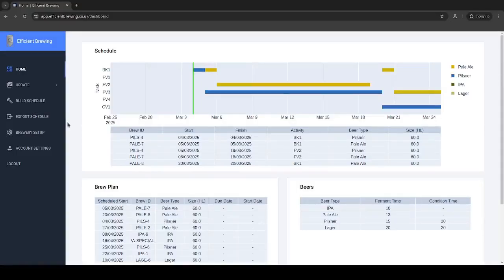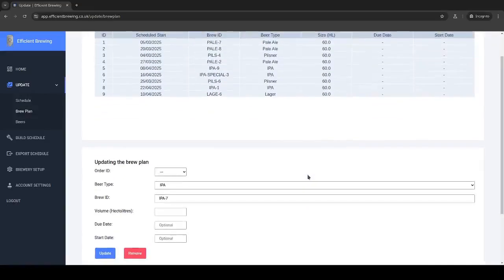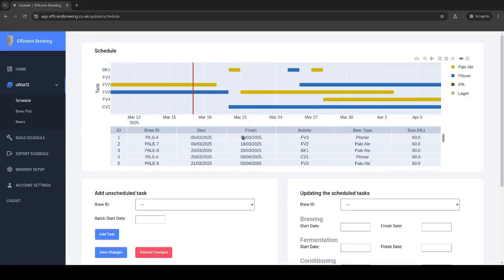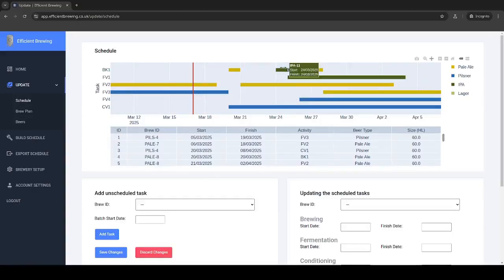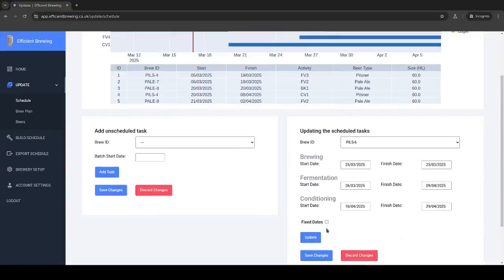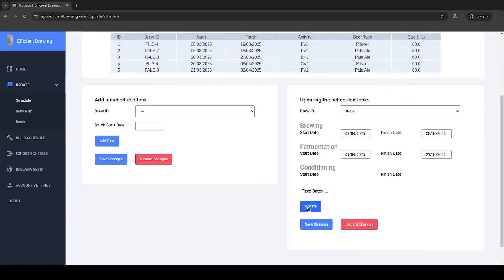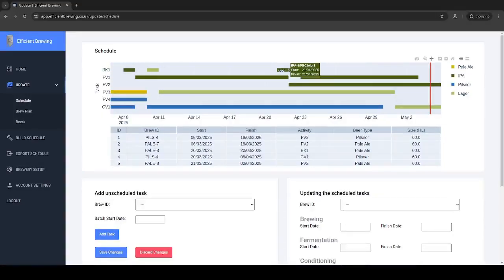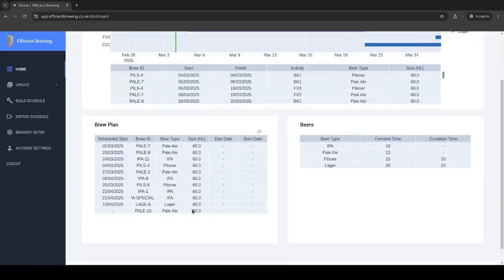Getting started with Efficient Brewing - modifying the brewing schedule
Have you ever spent days generating a schedule only to find out that you would like to brew a lager next week. The pain of generating that schedule is relived as you have to reschedule all beer after adding the lager to the schedule. When generating a schedule by hand, any changes can be as difficult as generating the schedule from scratch.

Efficient brewing makes modifying a schedule a very simple task. With the use of optimisation, the addition of a beer to the schedule will automatically reschedule all following beers. The new schedule will ensure that all beers will be produced as quickly as possible.